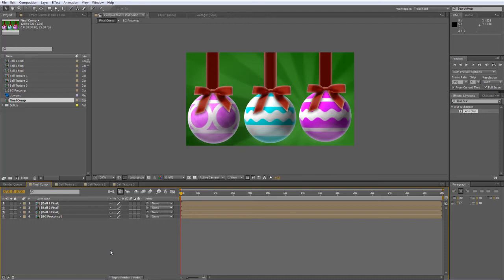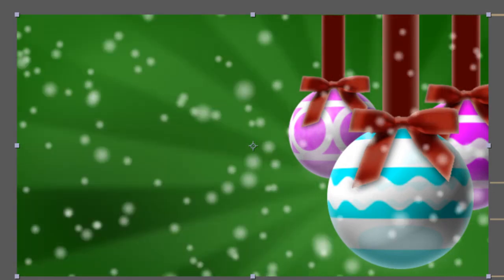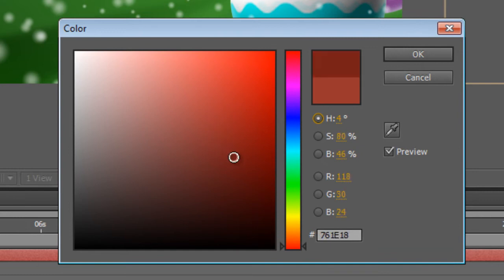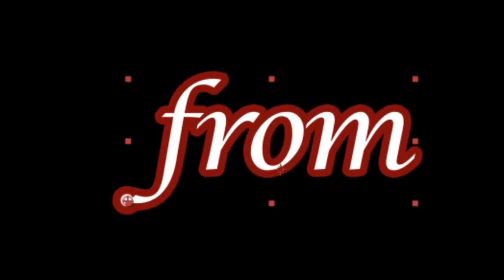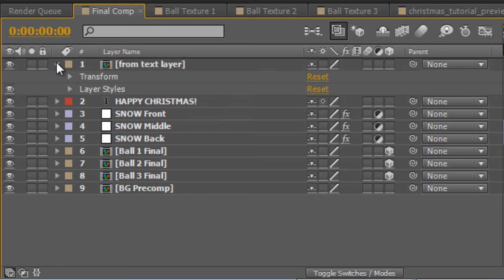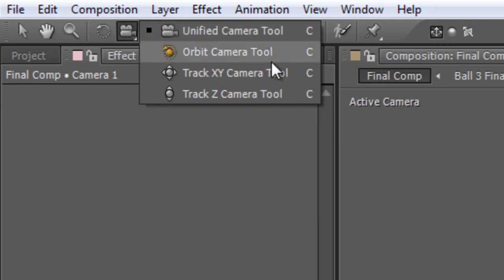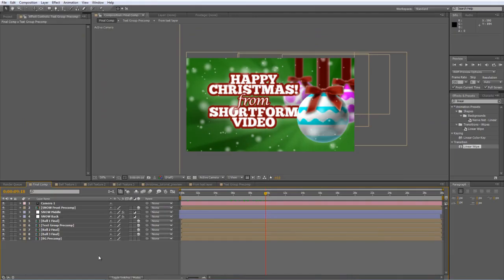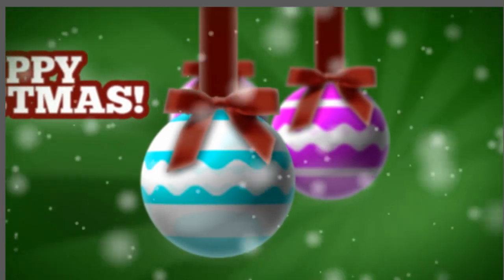After Effects Tutorial - Christmas Project 2011 Part 2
Here's the second part of my festive-themed greeting project for Christmas 2011. The project file (CS5-only, I'm afraid) is now available to download for free from shortformvideo.com.
If you're using an earlier version of AE, then you'll just have to follow the tutorial ;)
Hope you enjoy it - have a great holiday!